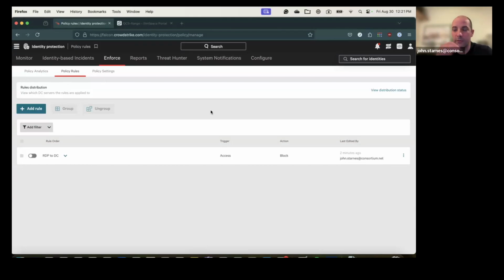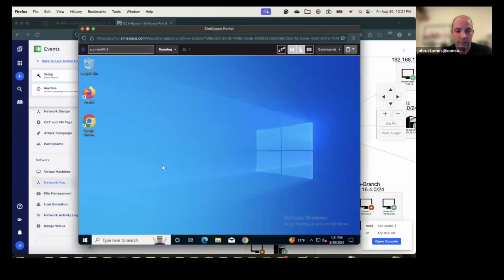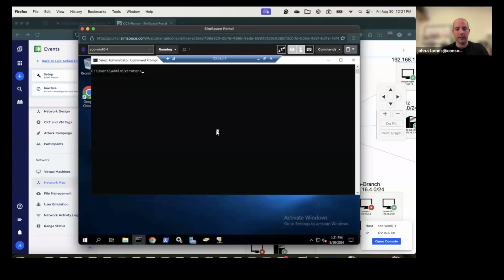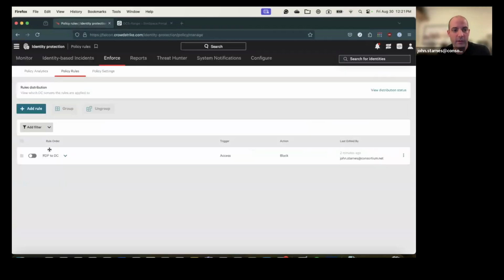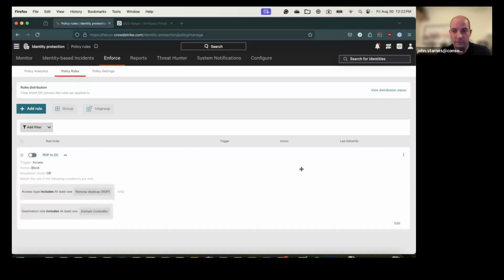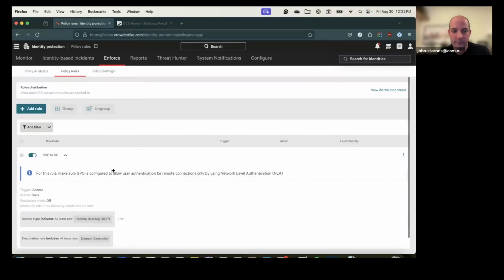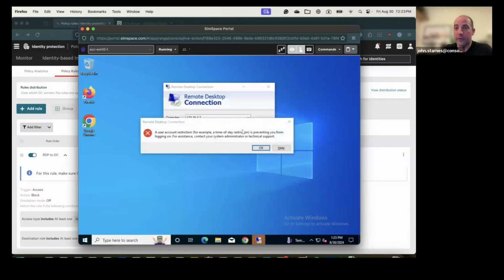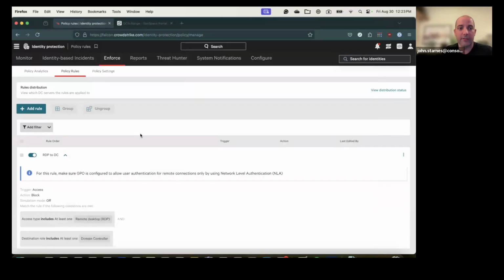How to Block RDP Traffic Using Crowdstrike ITP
In this Solutions Tech Tip, we will review how to how to block RDP traffic using Crowdstrike ITP.